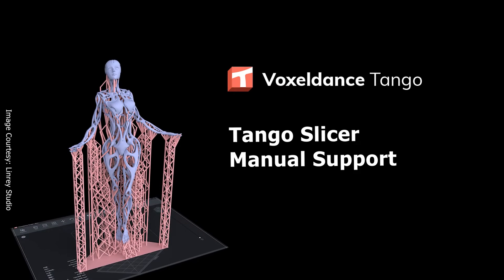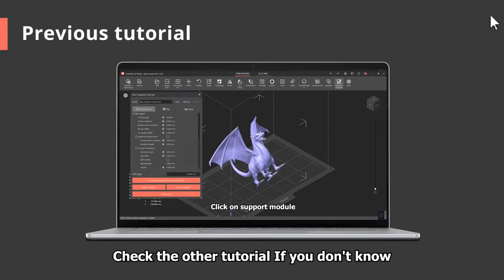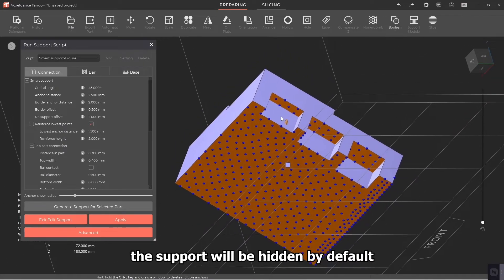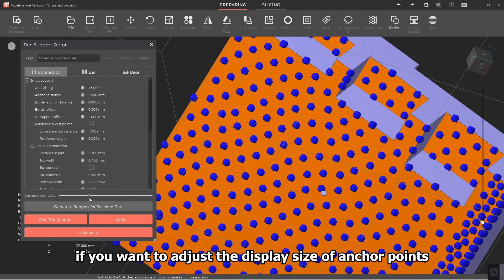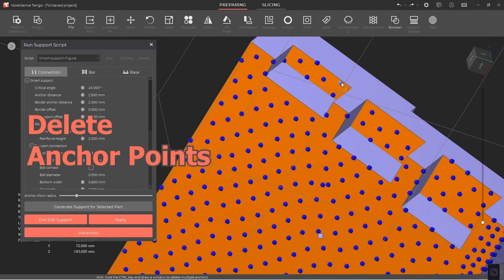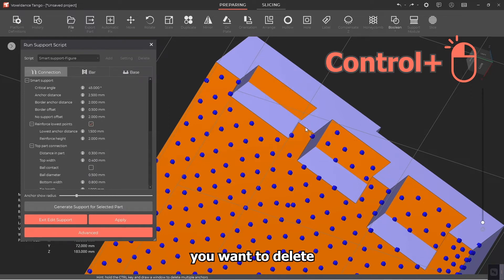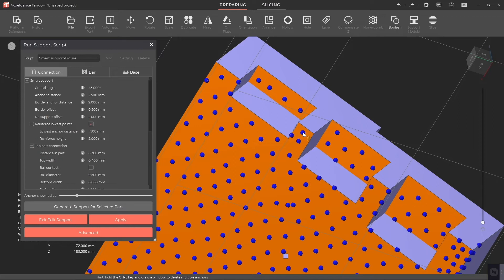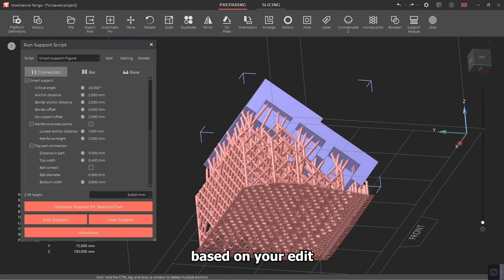Manual Support Editing: How to delete, add, move anchor points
In this video, we'll show you how to manually edit support in Tango slicer.

If you‘re not satisfied with the auto support generated with scripts, you can further edit it manually.

Check the other tutorial If you don't know how to automatically generate support with scripts yet

0:00 Intro
0:20 Enter support edit mode
0:54 Edit anchor points (delete, add, move anchor points)
1:32 Apply the changes